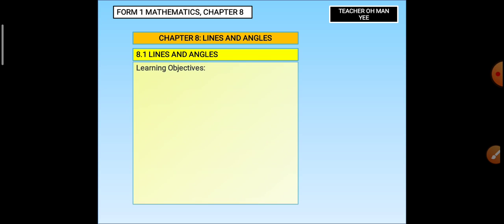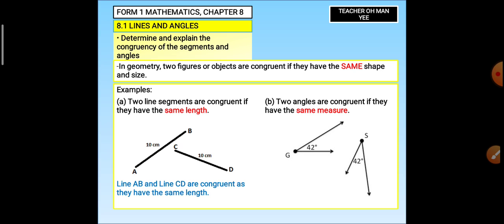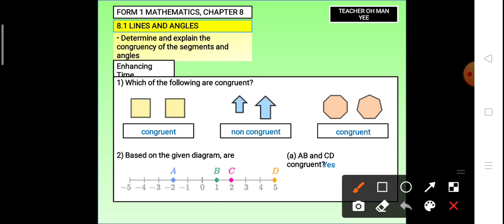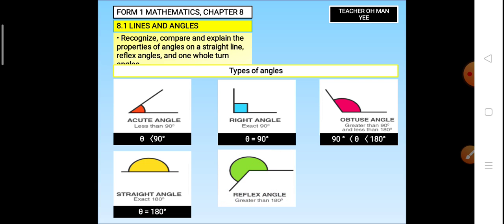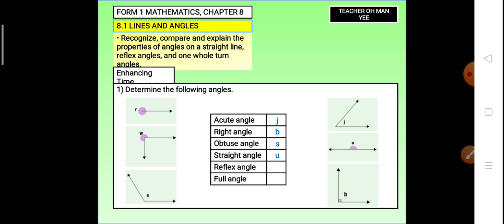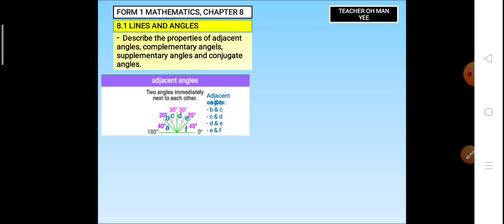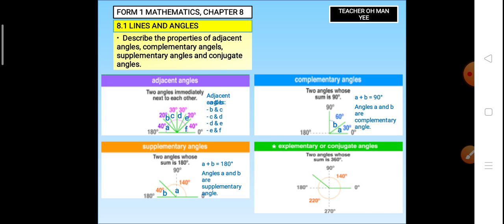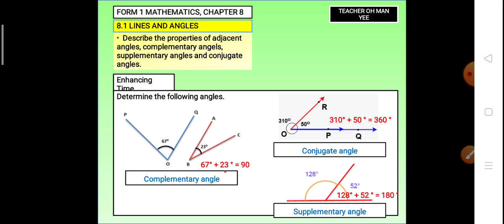KSSM FORM 1, CHAPTER 8: LINES & ANGLES